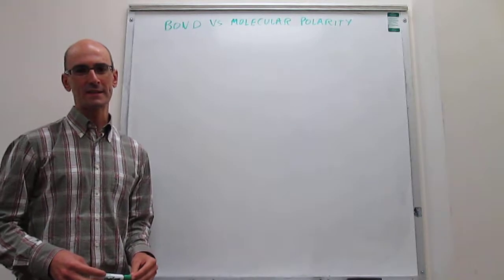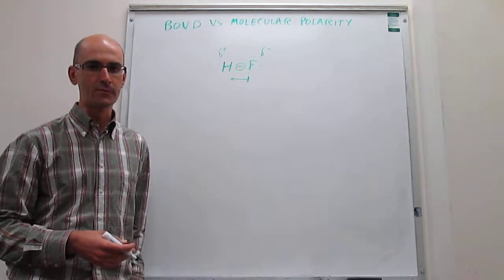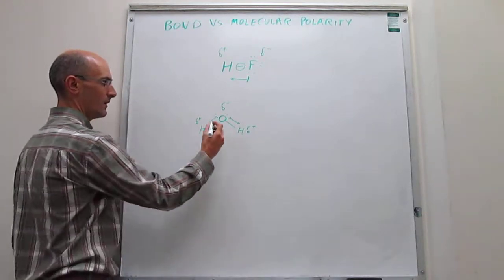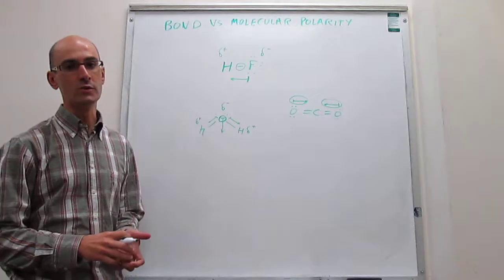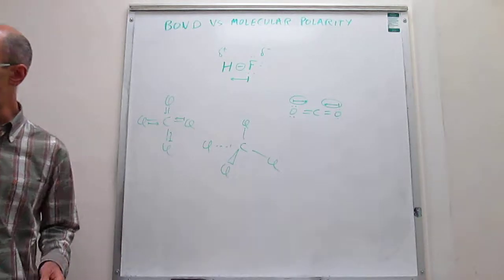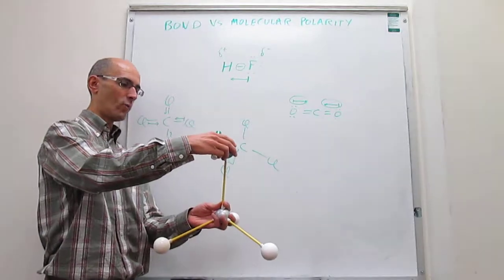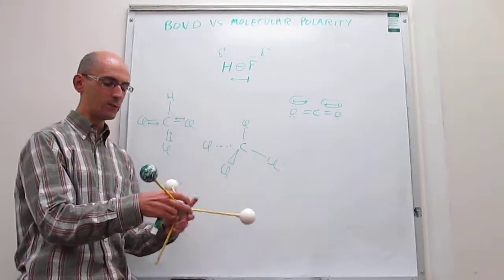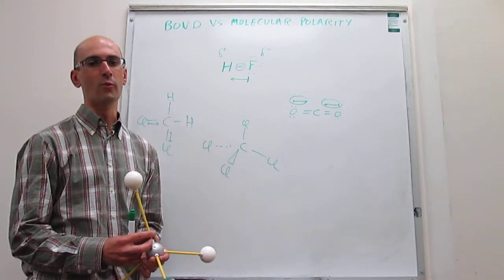Bond polarity and molecular polarity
13-16 This video describes the concept of a polar covalent bond, and extends it to predict the polarity of an entire molecule from the Lewis dot structure and the shape predicted by VSEPR theory